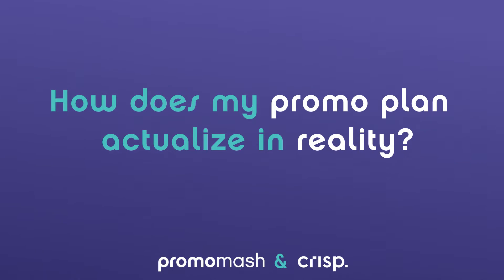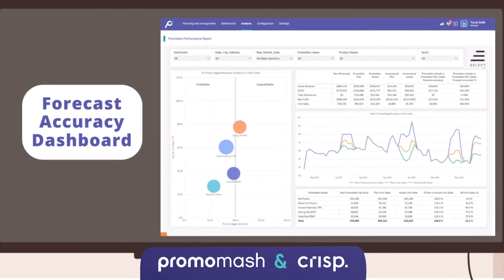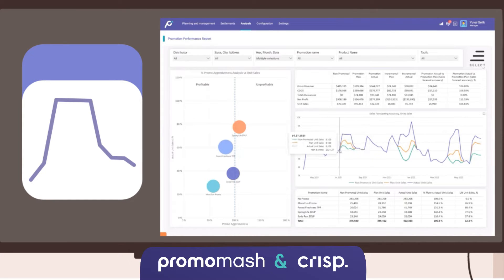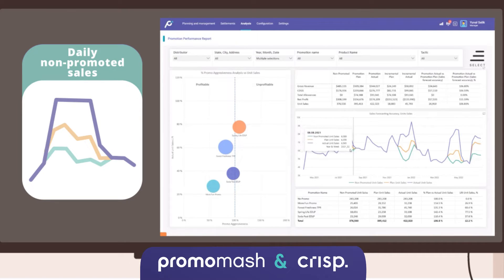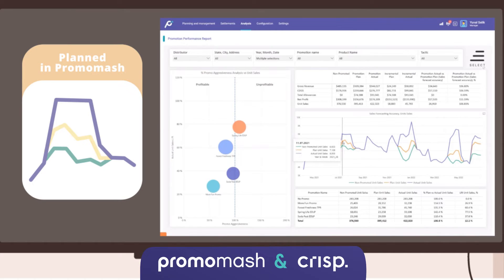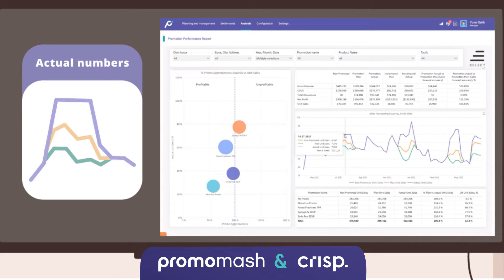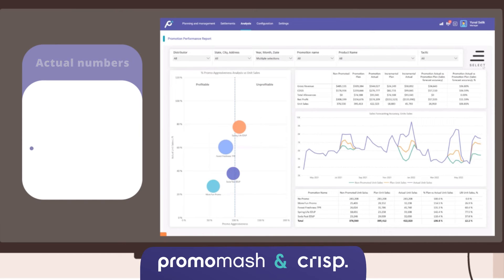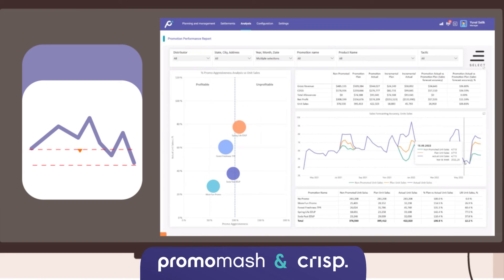Promomash + Crisp: Forecast Accuracy Dashboard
With the Forecast Accuracy Dashboard from Promomash featuring real-time actual sales data from Crisp, CPG brands can FINALLY get insights that have previously only been available to big CPGs with armies of data analysts and expensive tools - but in a much easier and seamless way. Want to see ACTUAL sales lift as soon as the day after a promotion launches? Want to see how your sales are actually trending against plan, as frequently as daily? This is super critical because you don't want to underestimate trade spend, which can throw off your trade rate. And you certainly don't want to find out your sales are not where they should be when it's way too late to do anything about it.

Take your destiny into your own hands instead of being shackled and limited by unavailable data and tools. Promomash + Crisp makes the insights you need to shape your future available to brands of ALL sizes.